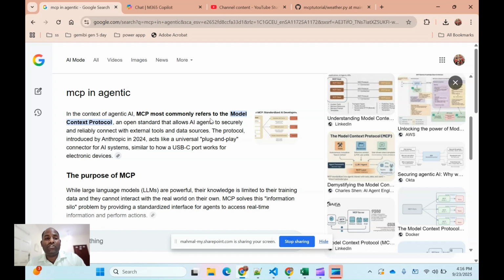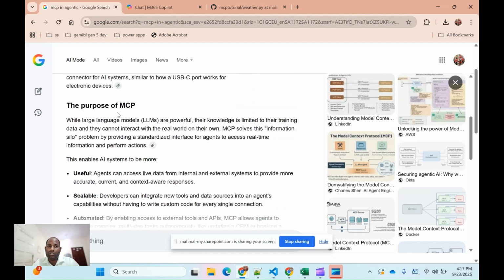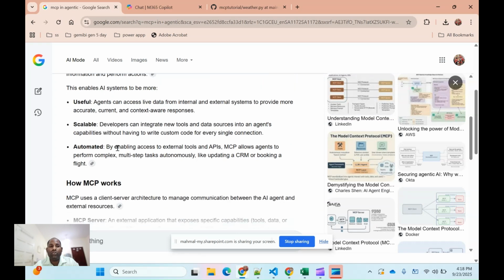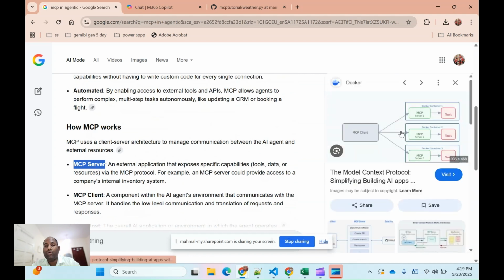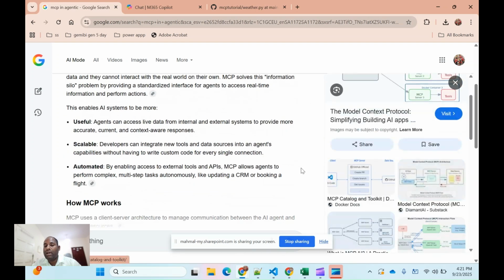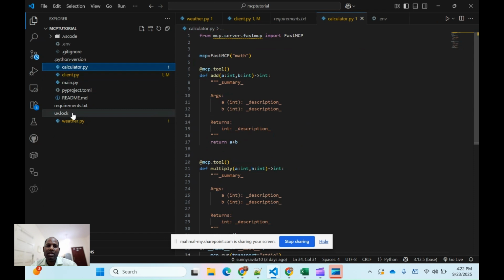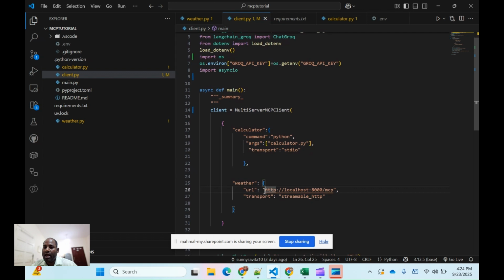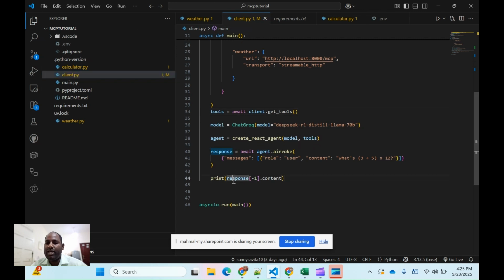MCP Protocol in VS Code | Basic understanding